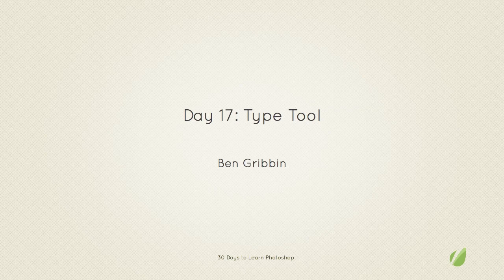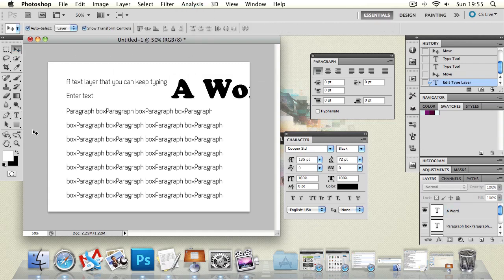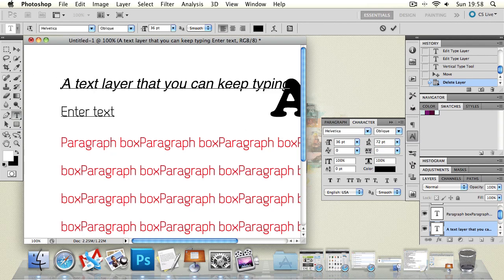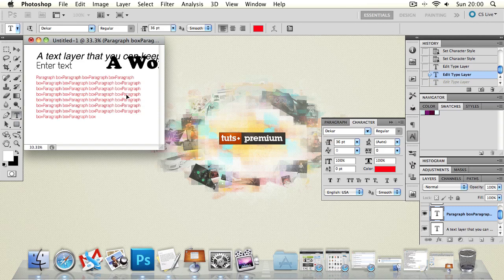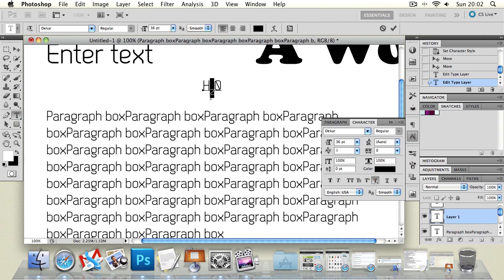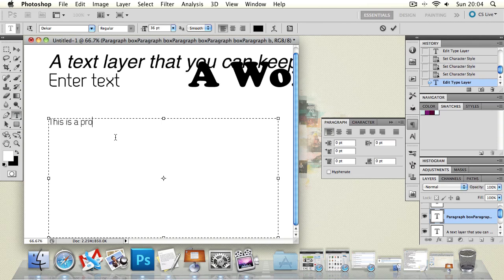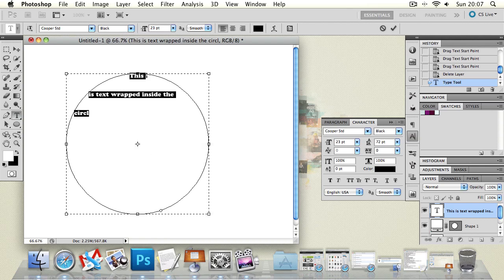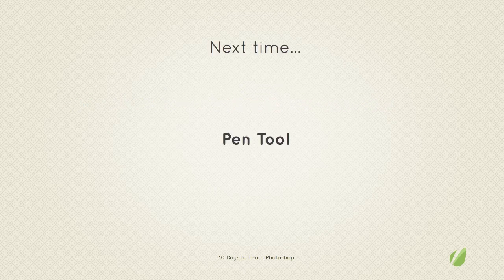17 type in Adobe Photoshop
in this video we will learn about Type in Adobe Photoshop

30 Days to Learn Adobe Photoshop